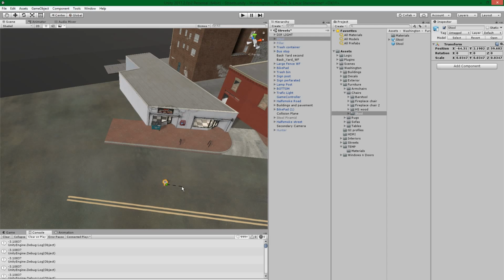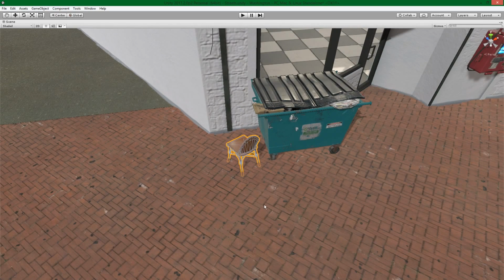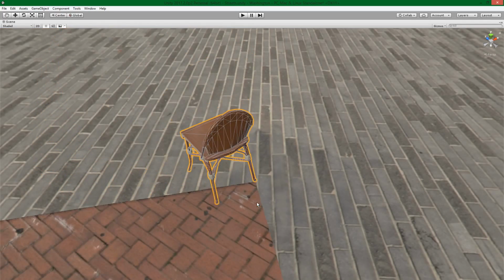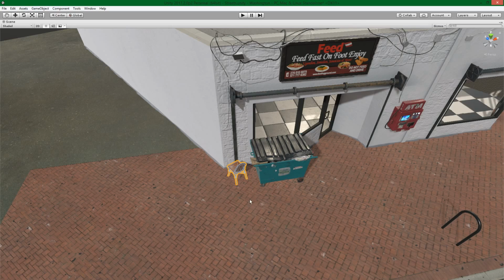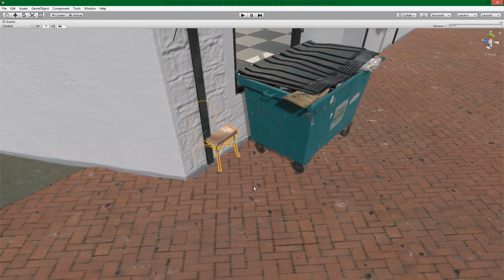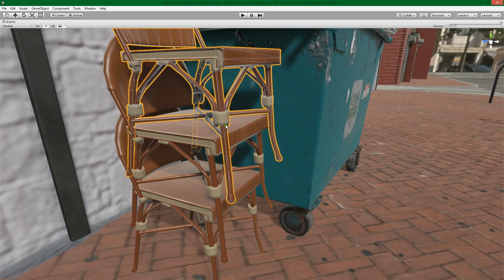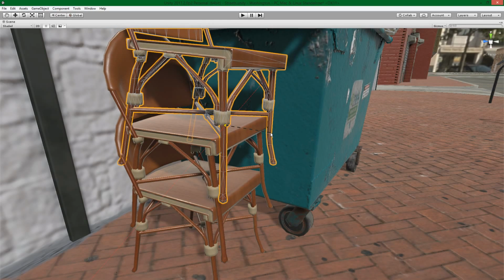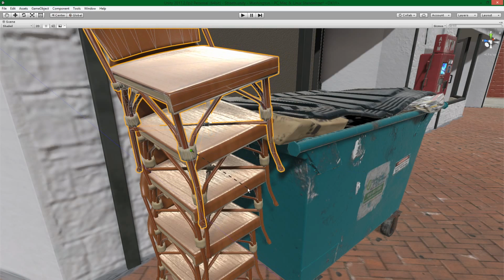Blender Actions for Unity: building a stool pyramid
This video showcases a process of building a stool pyramid using Blender Actions plugin for Unity. Turn on subtitles for detailed hotkey usage. Grab the plugin here: